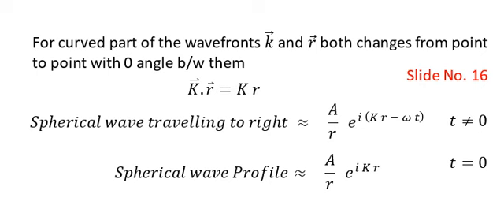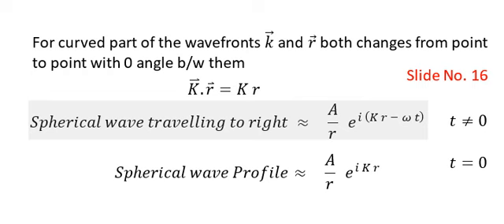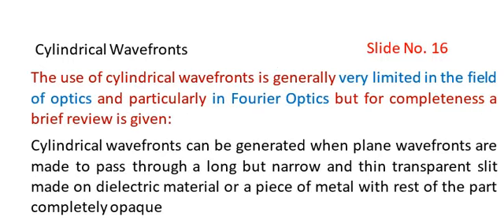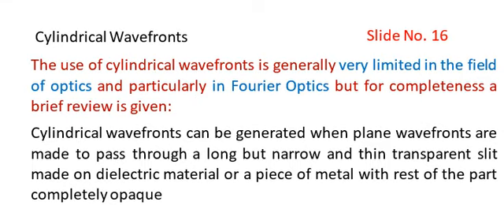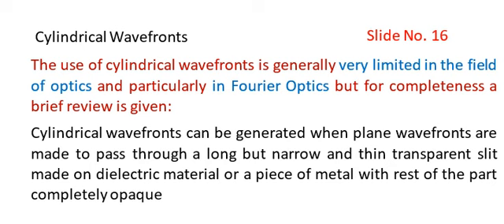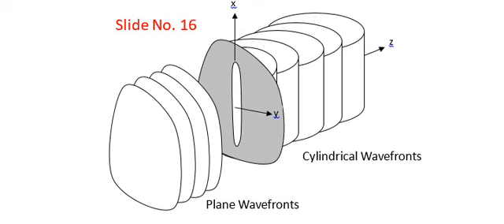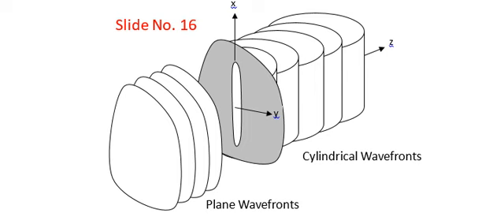Slide 16 Fourier Optics Course